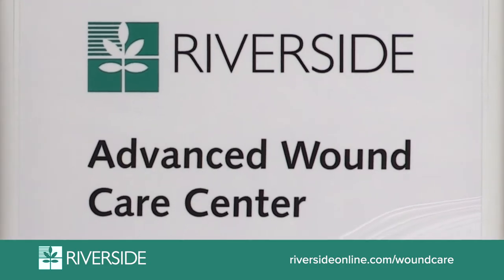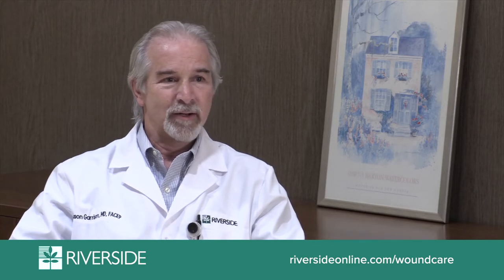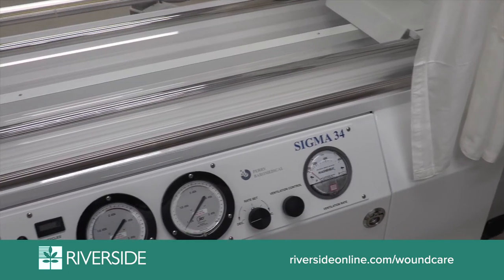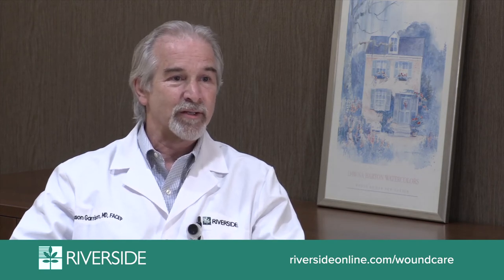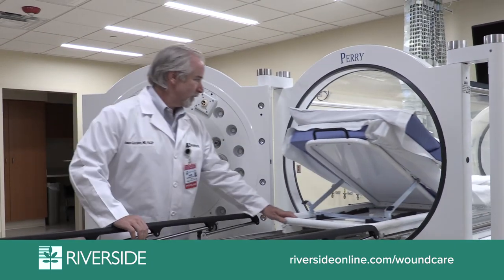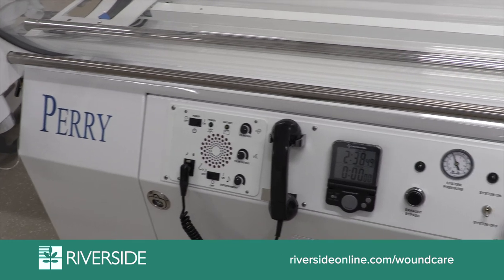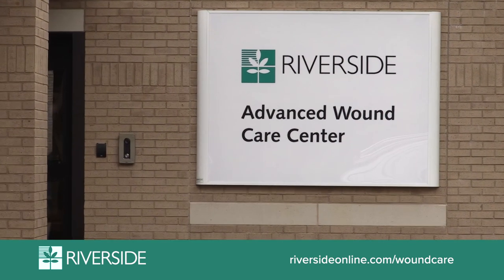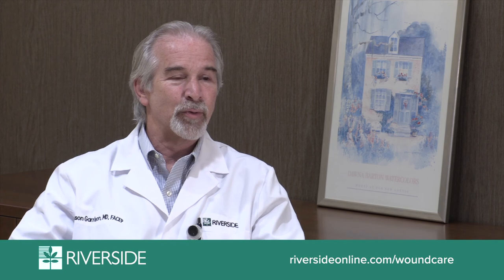Riverside Advanced Wound Care Center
As the largest state-of-the-art wound care center in Virginia’s Peninsula region of Hampton Roads, we are specifically equipped to employ advanced healing therapies such as negative pressure, tissue substitutes, casting, compression and hyperbaric oxygen therapy.